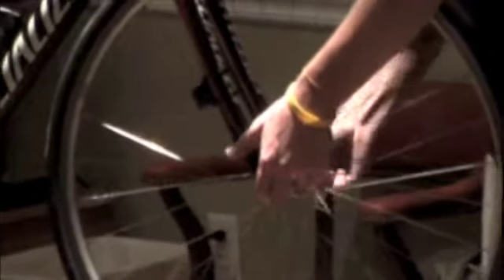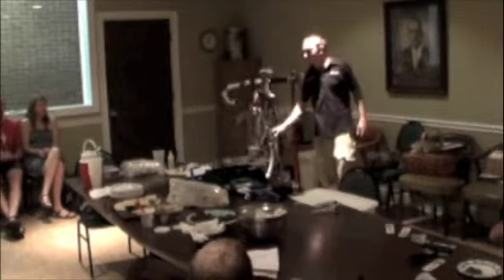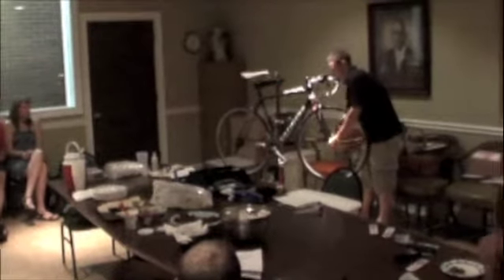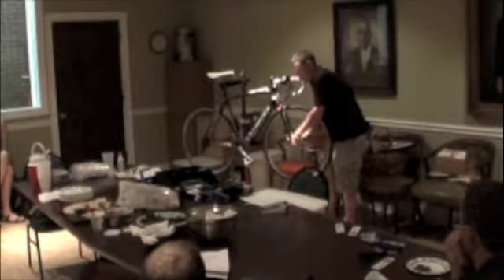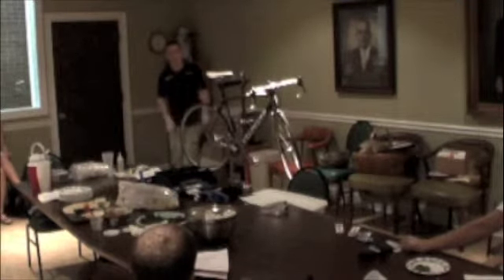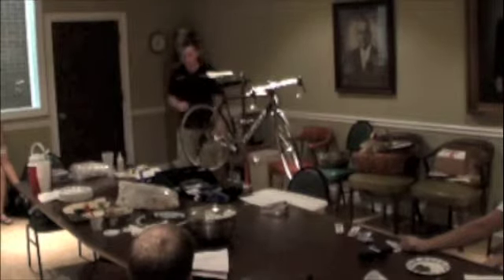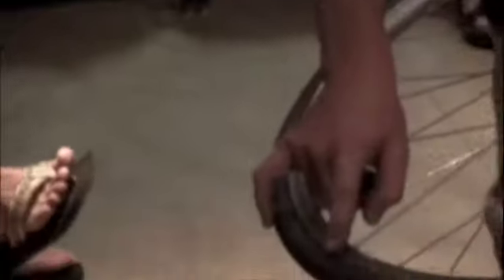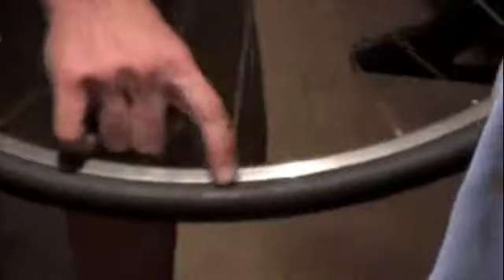Classic City Tri Bike Demo 4 You Tube 4